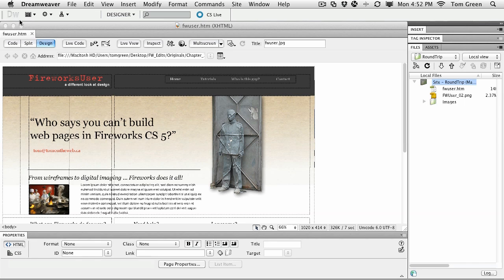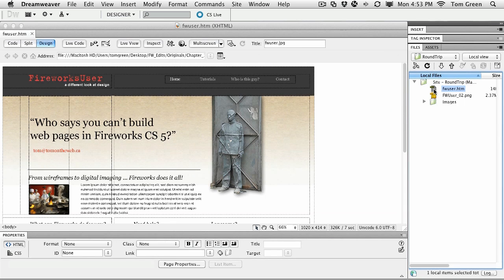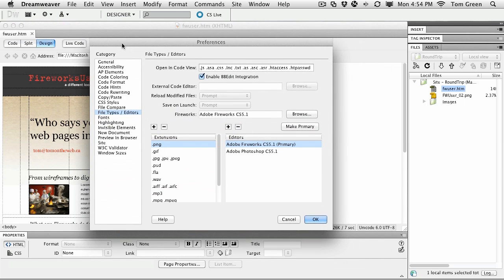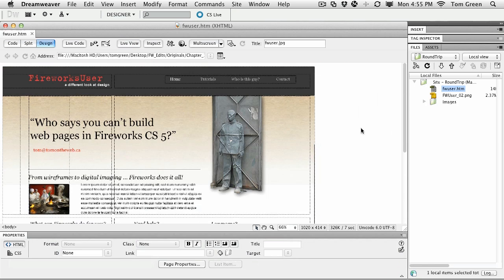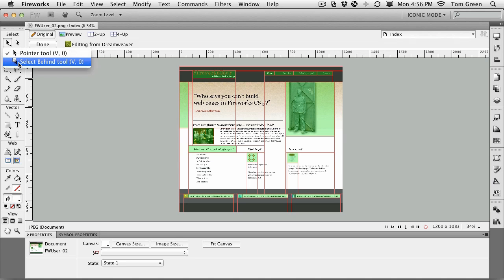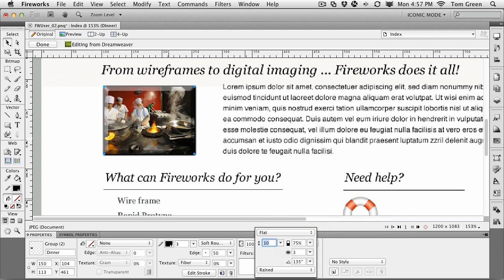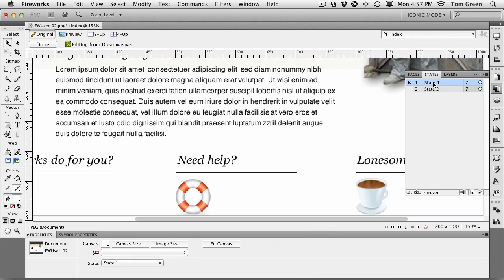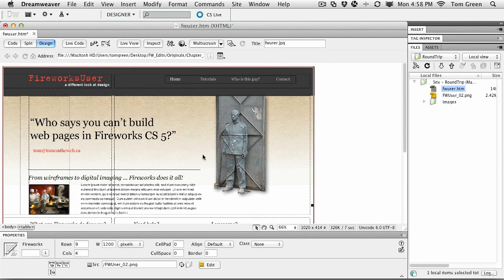Fireworks CS5: Integrating Fireworks and Dreamweaver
Fireworks and Dreamweaver have had a "round-trip" feature since the Macromedia days. In this lesson you will learn how to make Fireworks the image editor for Dreamweaver and how to round-trip a project from Dreamweaver to Fireworks and back again.